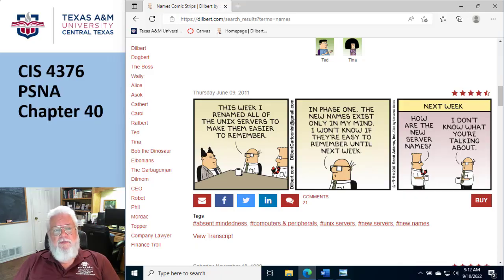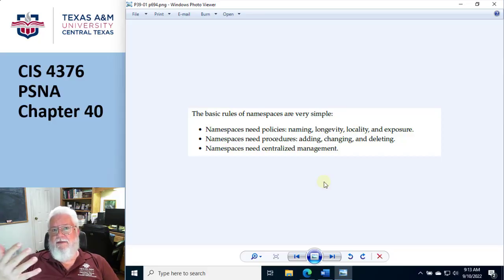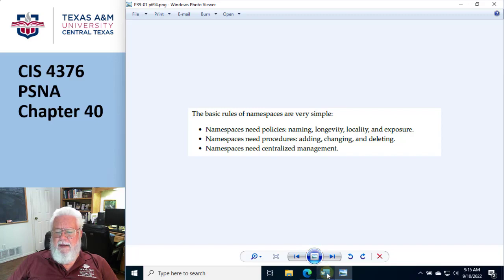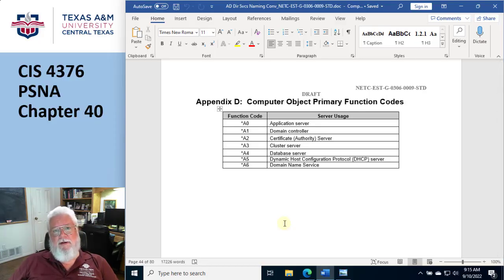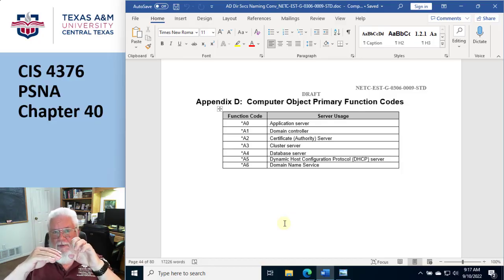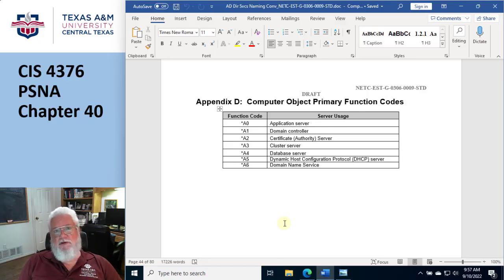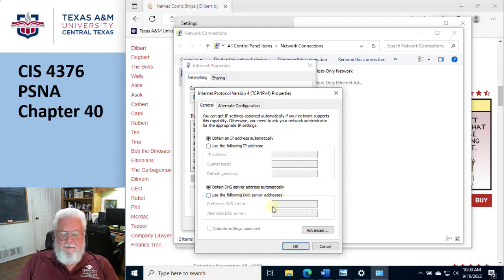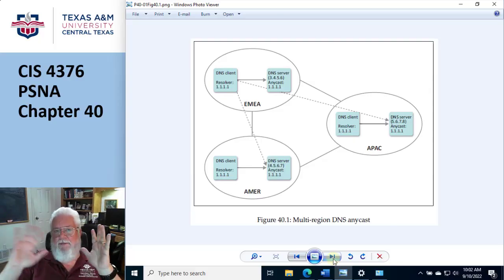CIS4376 PSNA40 Part1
0:00 Introduction
2:15 Rules
8:17 Federated Identity
9:15 Name Services
11:36 DNS example